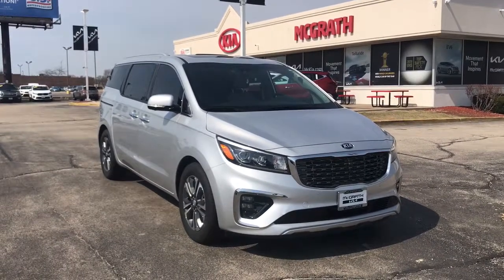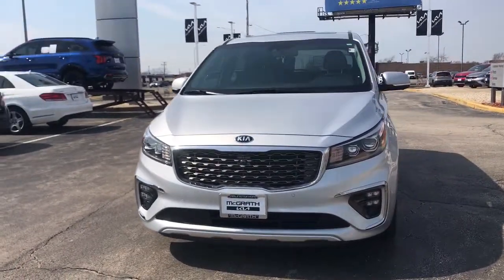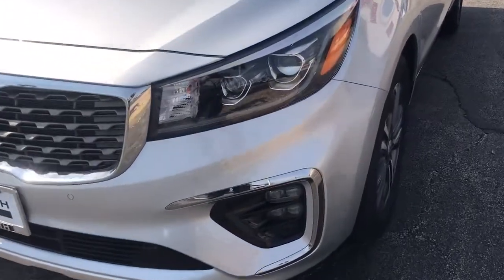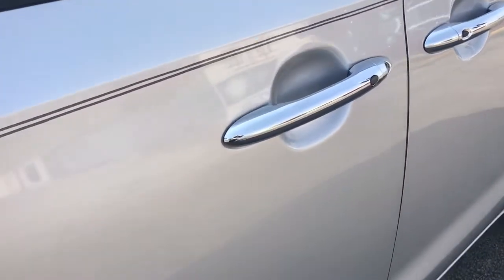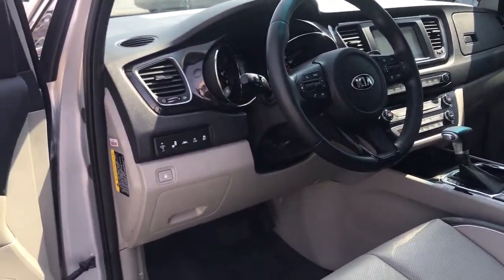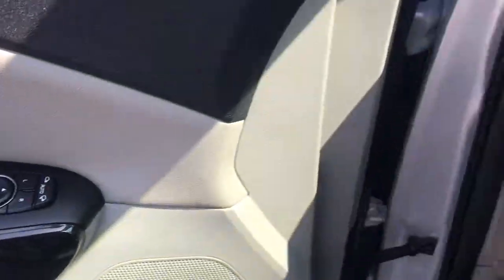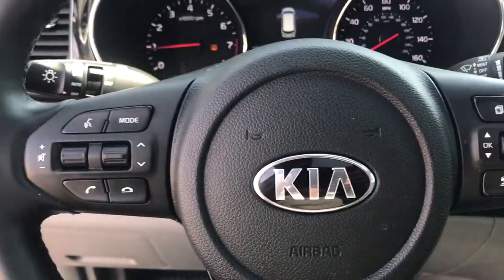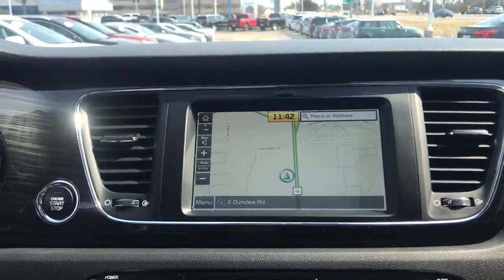2021 Kia Sedona Arlington Heights, Buffalo Grove, Des Plaines, Skokie, Glenview, IL PC02667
Silky Silver Used 2021 Kia Sedona available in Arlington Heights, Illinois at McGrath Arlington Kia. Servicing the Buffalo Grove, Des Plaines, Skokie, Glenview, IL area

1400 E. Dundee rd

2021 Kia Sedona SX FULLY LOADED ONLY 15K MILES!!! **CLEAN CARFAX ONE-OWNER NO ACCIDENTS REPORTED** **8 TOUCHSCREEN WITH NAVIGATION** **APPLE CARPLAY AND ANDROID AUTO CAPABILITY** **POWER LEATHER SEATS** **HEATED AND VENTED SEATS** **HEATED STEERING WHEEL** **POWER SLIDING DOORS** **SURROUND VIEW MONITOR** **POWER SUNROOF** **HARMON KARDON PREMIUM AUDIO** **POWER TAILGATE** **LED HEADLIGHTS** **REAR ENTERAINMENT SYSTEM WITH DVD PLAYER** **KIA CPO ELIGIBLE VEHICLE** McGrath Arlington Kia is a full service Dealership. We proudly offer the highest quality New and Pre owned cars with the best value and this one is no exception.
Navigation system: UVO eServices,8 Speakers,AM/FM radio: SiriusXM,CD player,Radio: AM/FM/CD/MP3 Audio System w/Navigation,Air Conditioning,Automatic temperature control,Front dual zone A/C,Rear air conditioning,Rear window defroster,8-Way Power Driver's Seat,Memory seat,Power driver seat,Power steering,Power windows,Remote keyless entry,Steering wheel mounted audio controls,Dual Screen Rear Seat Entertainment System,Four wheel independent suspension,Speed-sensing steering,Traction control,4-Wheel Disc Brakes,ABS brakes,Dual front impact airbags,Dual front side impact airbags,Emergency communication system: UVO eServices,Front anti-roll bar,Low tire pressure warning,Occupant sensing airbag,Overhead airbag,Rear anti-roll bar,Power moonroof,Power Liftgate,Brake assist,Electronic Stability Control,Auto High-beam Headlights,Delay-off headlights,Front fog lights,Fully automatic headlights,Panic alarm,Security system,Speed control,Bumpers: body-color,Heated door mirrors,Power door mirrors,Roof rack: rails only,Spoiler,Turn signal indicator mirrors,Apple CarPlay & Android Auto,Auto-dimming Rear-View mirror,Carpeted Floor Mats,Compass,Driver door bin,Driver vanity mirror,Driver's Seat & Mirrors Memory System,Front reading lights,Garage door transmitter: HomeLink,Heated steering wheel,Illuminated entry,Leather Shift Knob,Leather steering wheel,Outside temperature display,Overhead console,Passenger vanity mirror,Rear reading lights,Sun blinds,Tachometer,Telescoping steering wheel,Tilt steering wheel,Trip computer,3rd row seats: split-bench,4-way Power Driver's Lumbar Support,8-Way Power Front Passenger's Seat,Front Bucket Seats,Front Center Armrest,Heated & Ventilated Front Bucket Seats,Heated front seats,Leather Seat Trim,Power passenger seat,Reclining 3rd row seat,Split folding rear seat,Ventilated front seats,Passenger door bin,Alloy wheels,Wheels: 18 x 7.0J Premium Machine Finish Alloy,Rear window wiper,Variably intermittent wipers,3.51 Axle Ratio